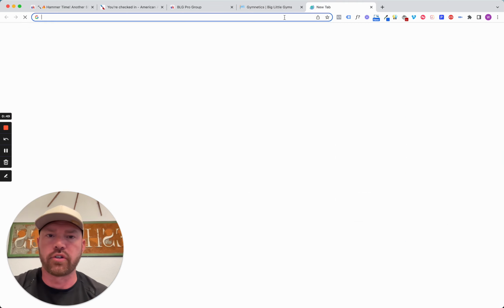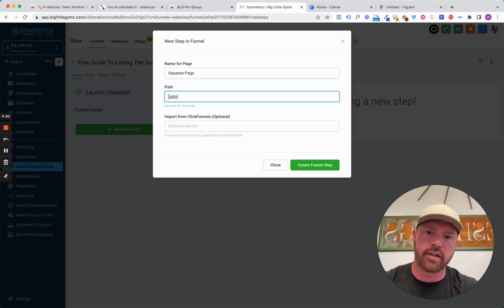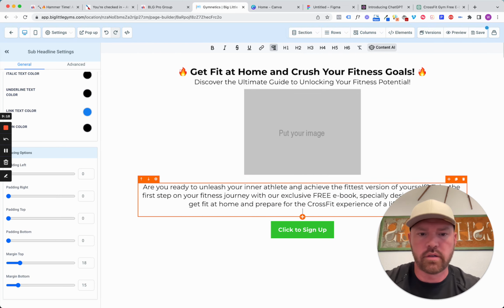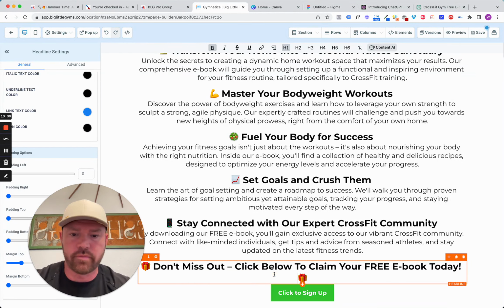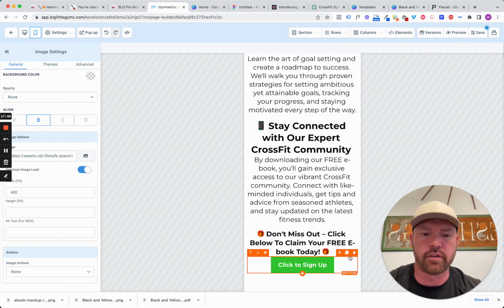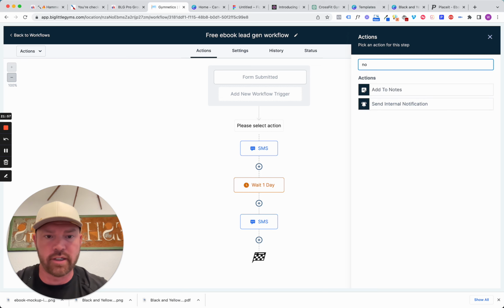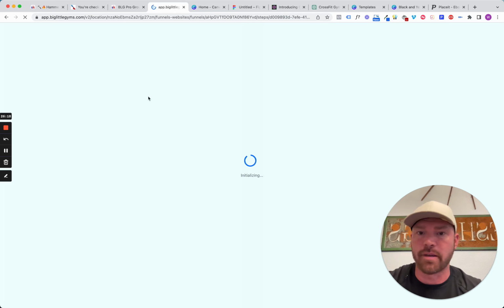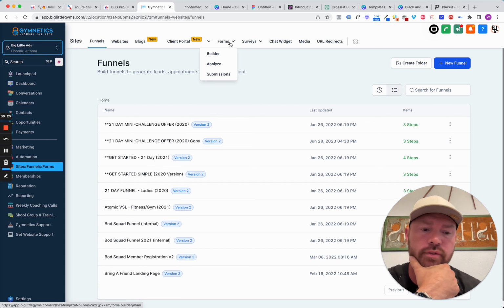Building a High Converting Lead Magnet and Squeeze Page for a Gym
In this video, I walk you through the process of building a high-converting squeeze page for a CrossFit gym I work with.

I explain the importance of having a funnel and the key elements you need to include in your squeeze page. I also show you how to set up a workflow to follow up with leads and schedule appointments.

If you're interested in implementing this system for your gym, visit biglittlegyms.com.

Get ready to triple your lead generation in the next 30 days! 💪